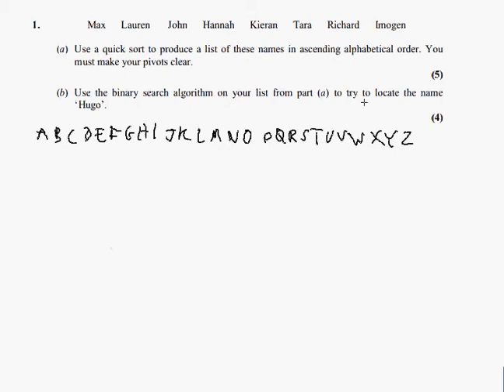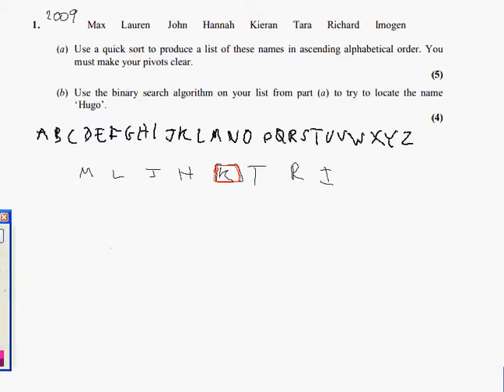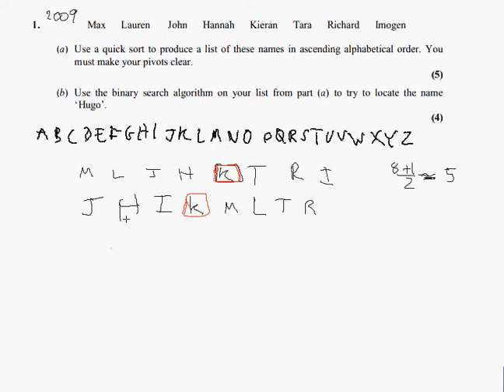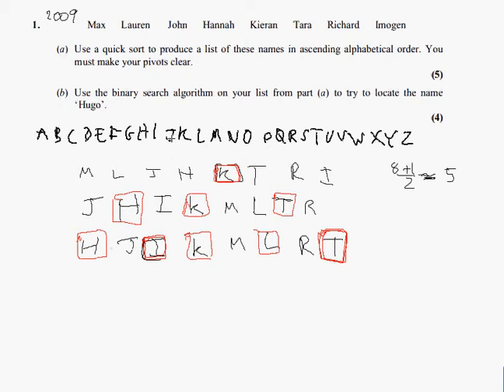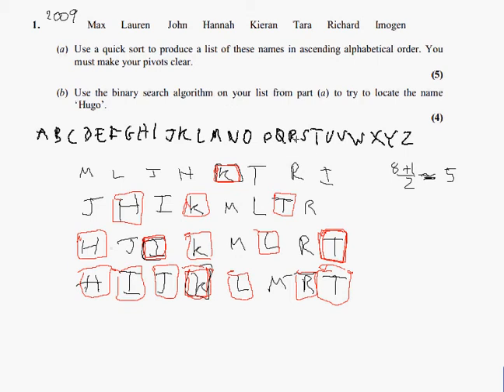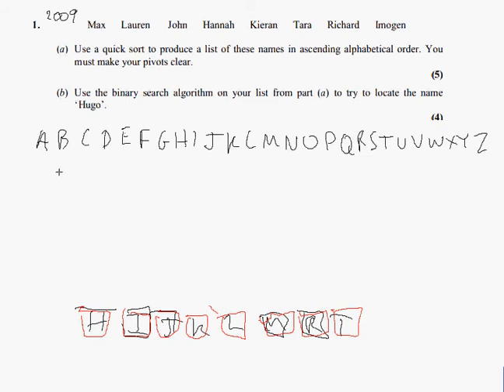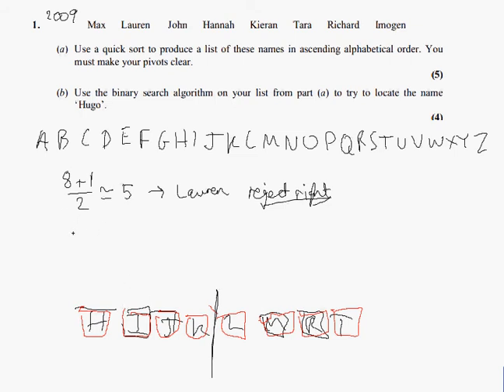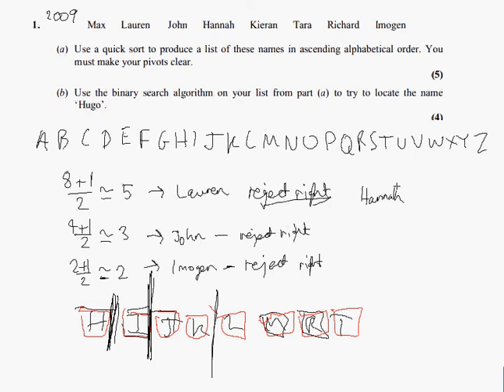Q1. Quicksort and Binary Search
January 2009 D1 Paper Question 1